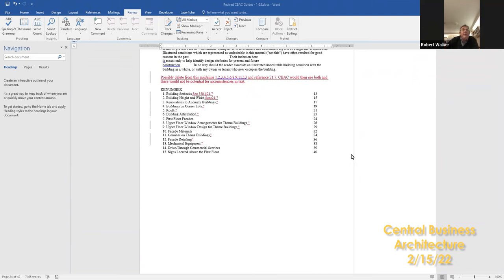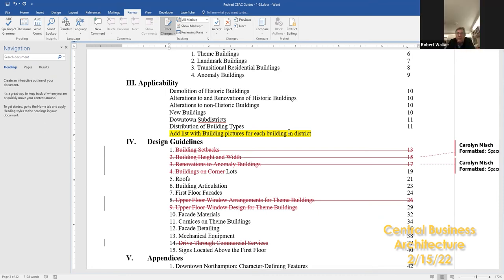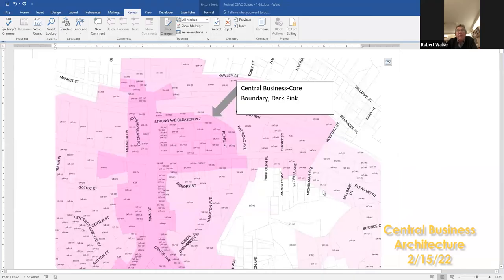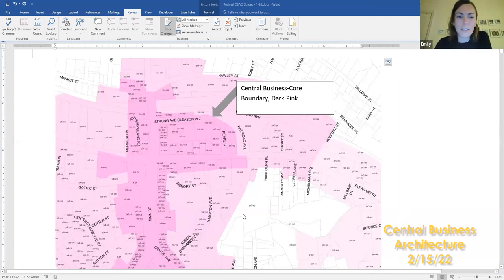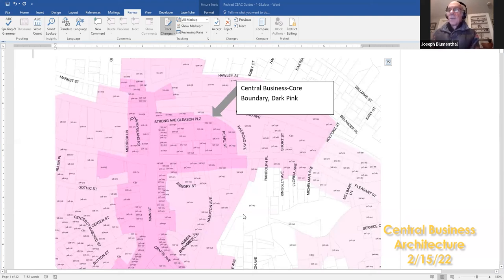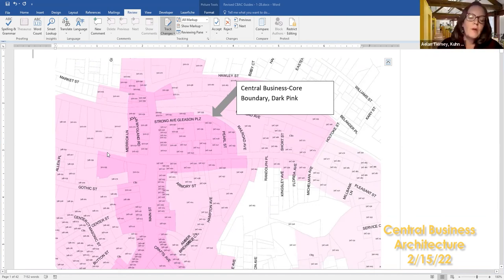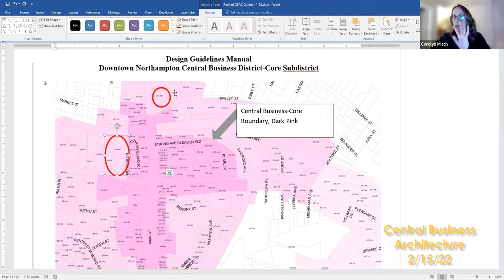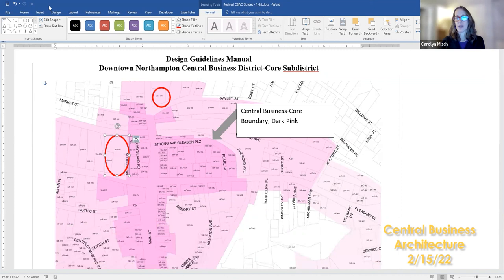Central Business Architecture Meeting 2/15/22